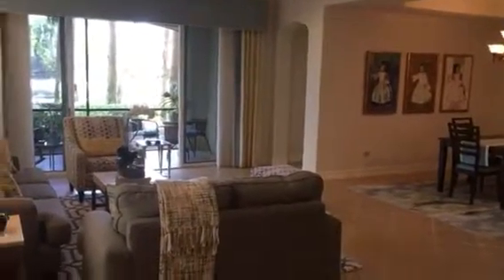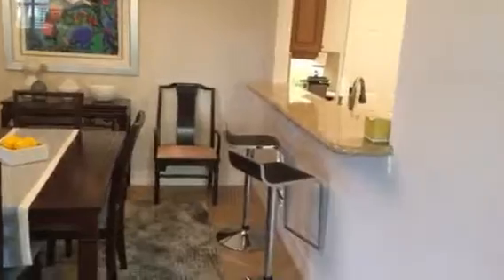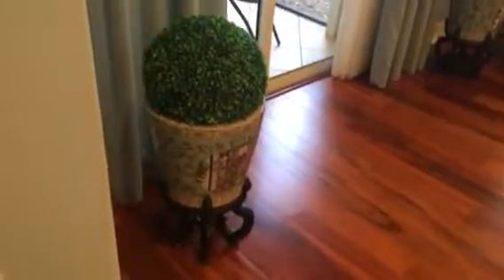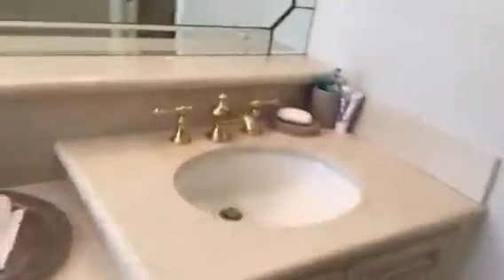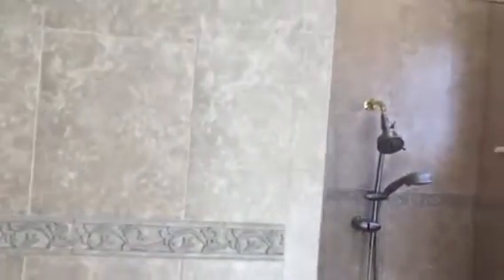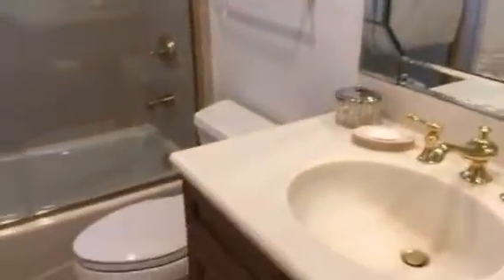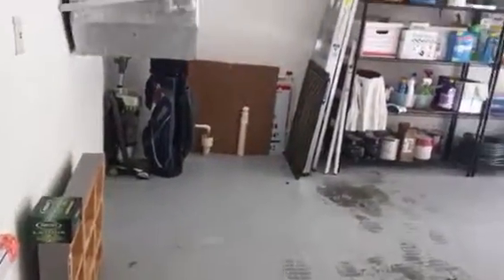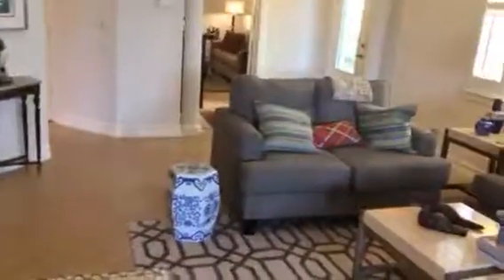Castillo at Tiburon